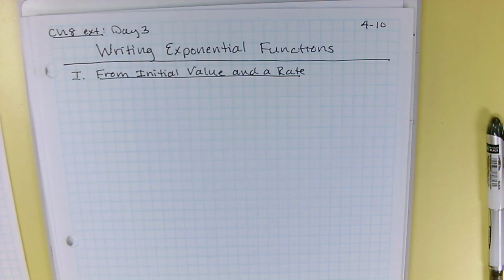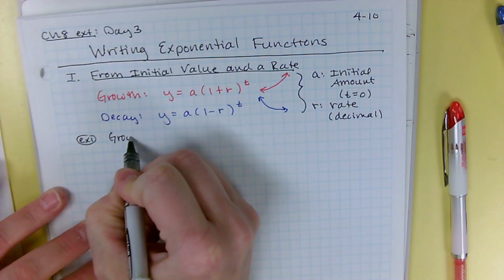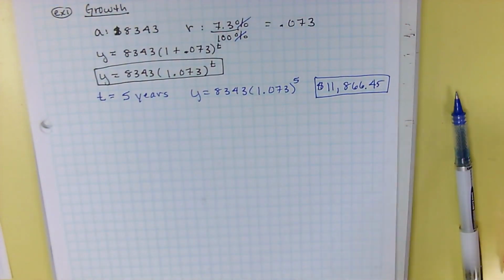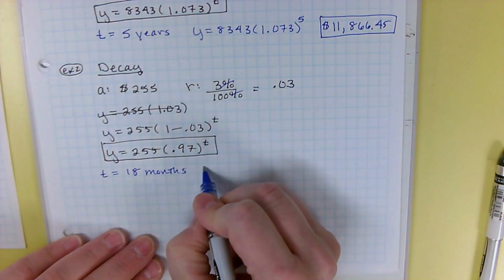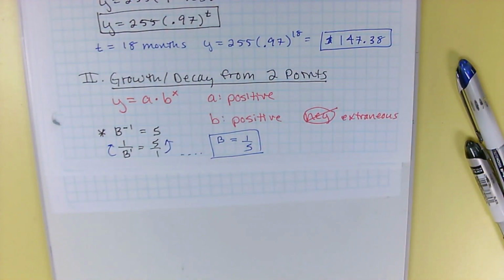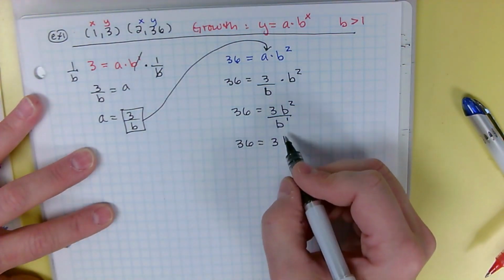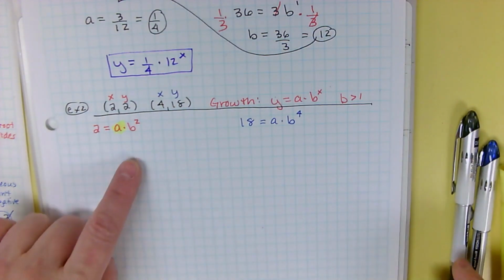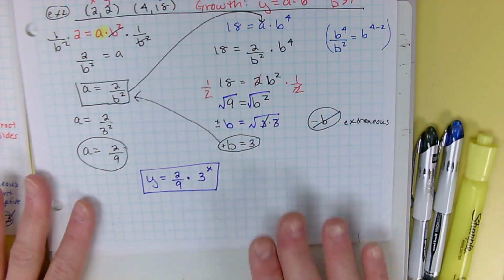Alg1 Ch8 ext Day 3 Writing Exponential Functions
Writing exponential equations from initial value and rate
Writing growth and decay equations from 2 points